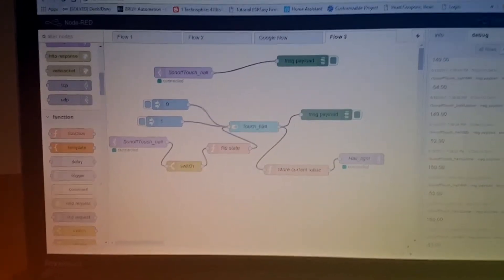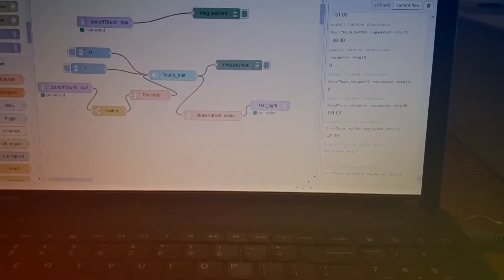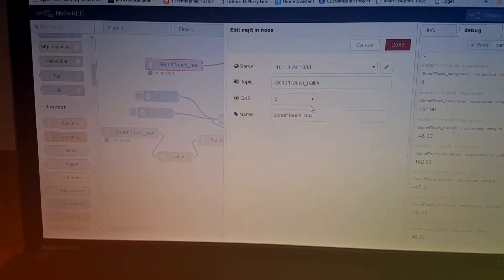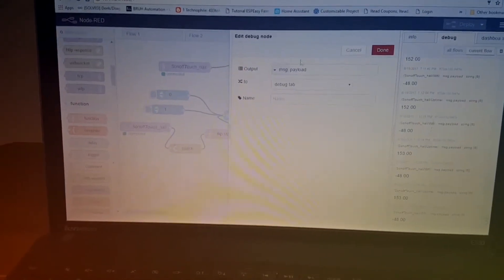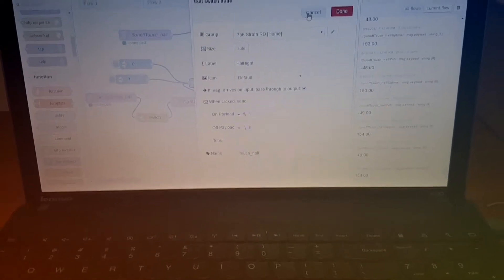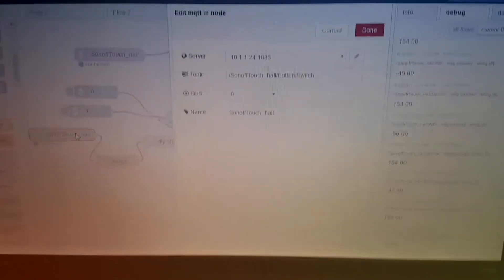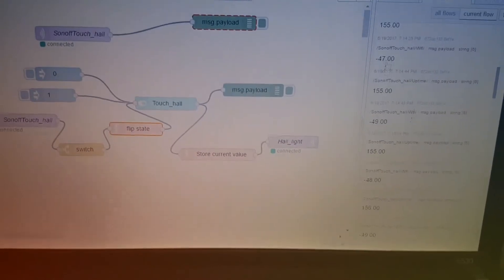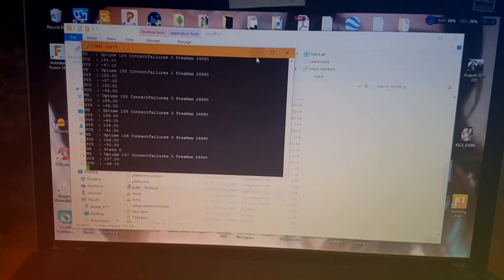Using Sonoff Touch and Node Red with Espeasy. IOT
Sonoff Touch and Node Red with Espeasy. IOT How to set it up.